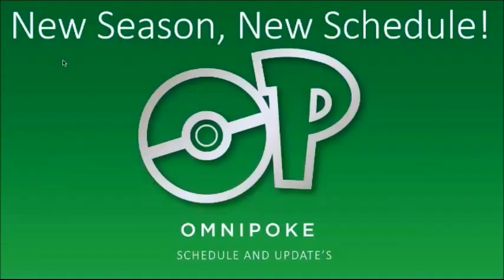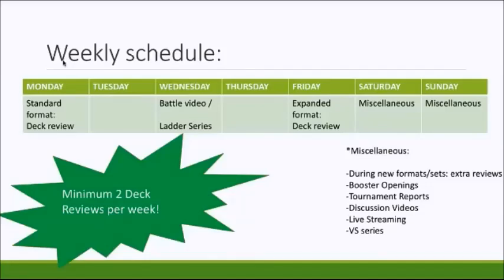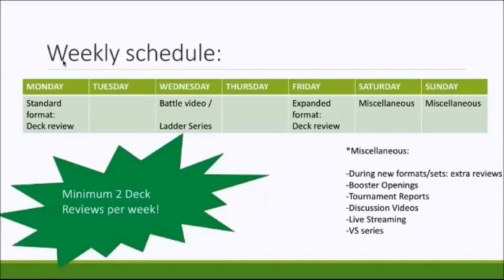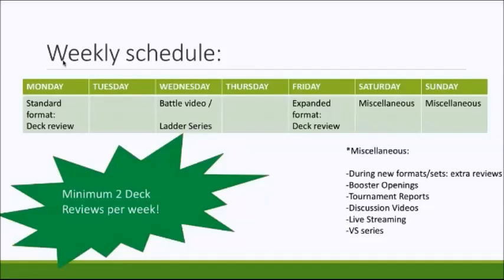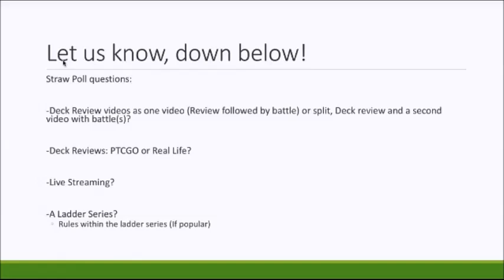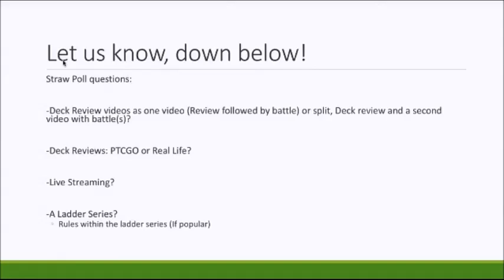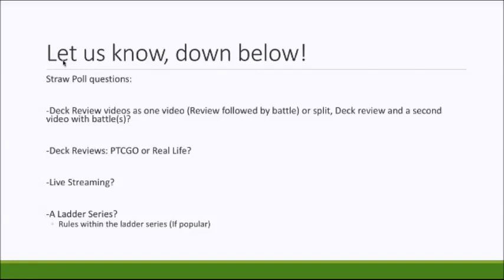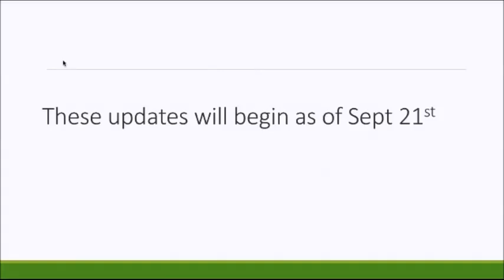Omnipoke Schedule Update!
Hello everyone and welcome to omnipoke, the channel that brings you guys evreything Pokemon!

Today Jack and Joe discuss the upcoming plans for the channel as of Monday 21st September!